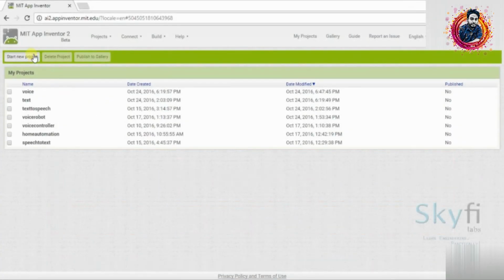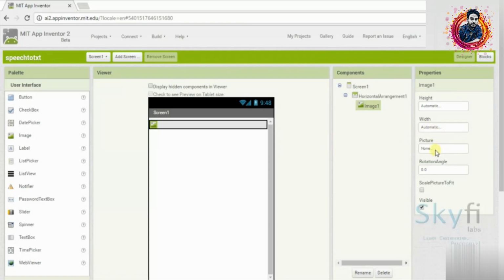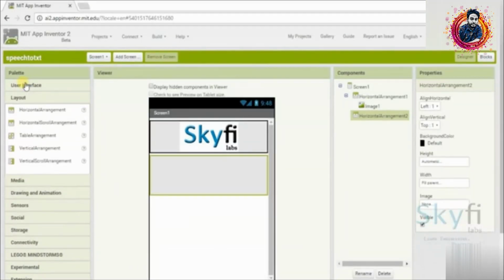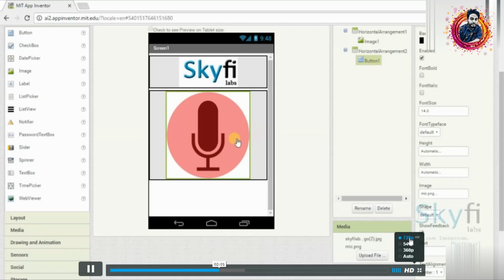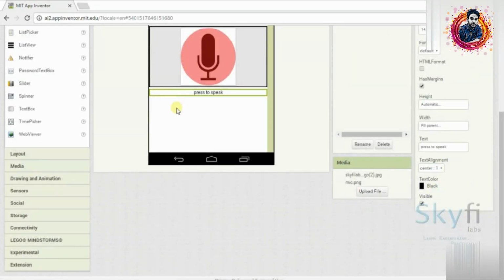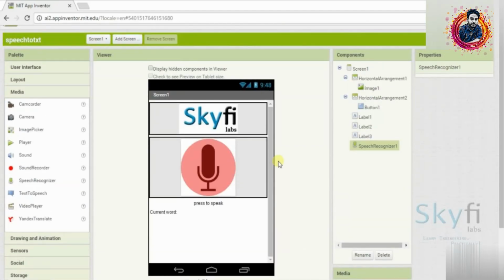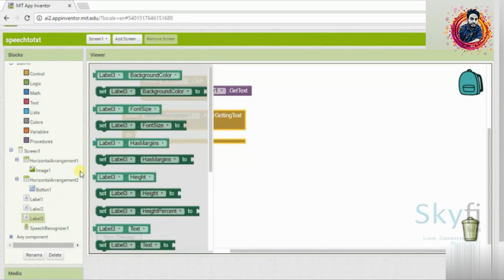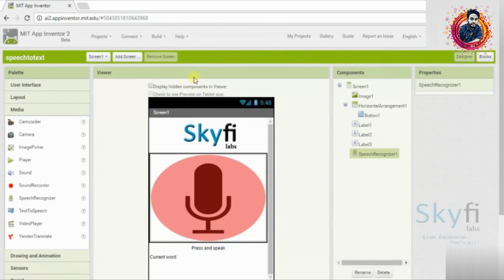HOW TO MAKE ARDUINO VOICE CONTROLLED ROBOT AT HOME || FULL COURSE || PART - 3 [2]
Hello, Hi, Namaskar Dosto Mera Naam Sudeep Singh Hai Mai apke liye Technology se related latest videos lata rahta hu...
TO KAIISEEE. HO!

Dosto Aaj mai apke liye Arduino based Voice controlled robot ka full course leke aya hu aap iski help se 1 kafi acha aur behtar voice control robot bana sakte hai. Mai daily 1 part upload karunga.
Aaj ki video Mai aap kaise Robot ke liye Speech recognition application kaise bana sakte hai..